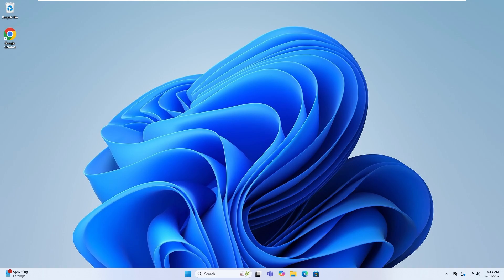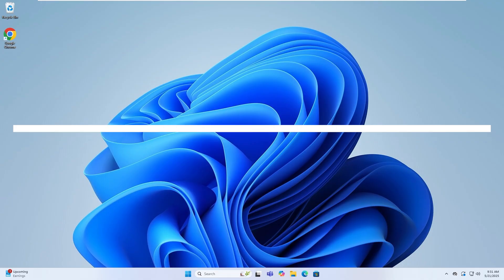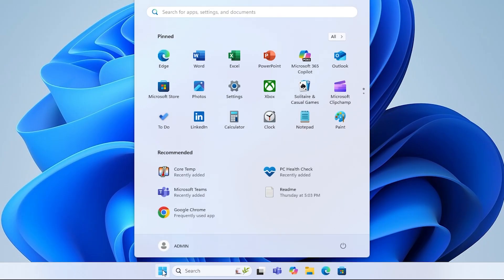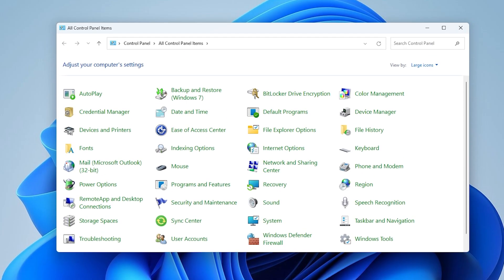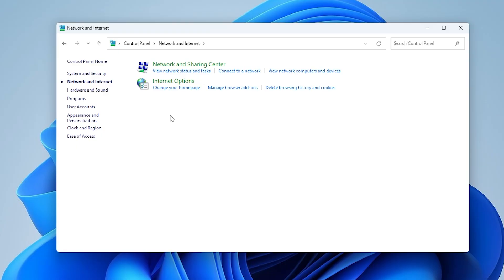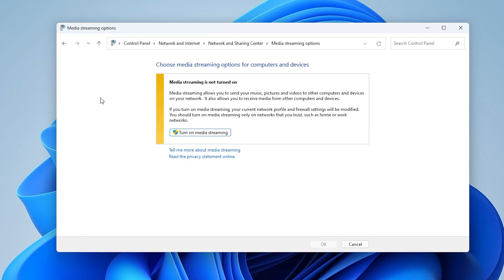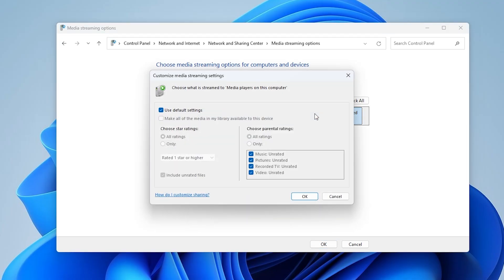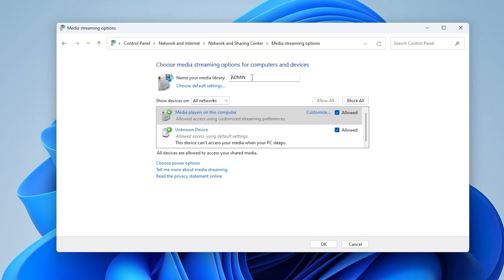How to Enable DLNA Media Server in Windows 11 [GUIDE]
Want to stream your movies, music, or photos from your Windows 11 PC to your smart TV, Xbox, or other devices? 🖥️📱📺 This quick and clear tutorial shows you how to turn your PC into a DLNA media server using built-in Windows features — no extra software needed!

🔹 What You’ll Learn in This Video:
✅ How to access Control Panel and network sharing settings
✅ Steps to turn on media streaming on your PC
✅ How to rename your media library for easy device recognition

🕒 Timestamps
00:00 - Introduction
00:06 - Open Control Panel and Access Network Settings
00:30 - Turn On Media Streaming and Rename Your Library

Enabling DLNA transforms your Windows 11 device into a powerful media hub. You’ll be able to stream content directly to compatible devices on your network — ideal for home entertainment setups, family sharing, or even presentations.